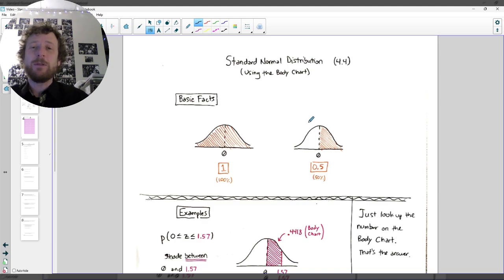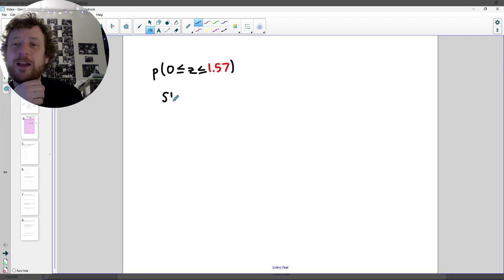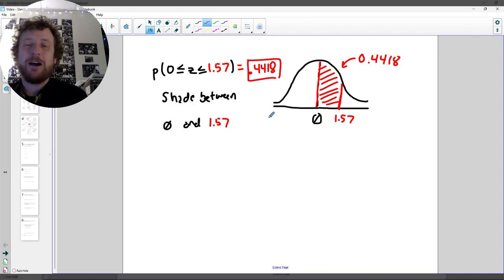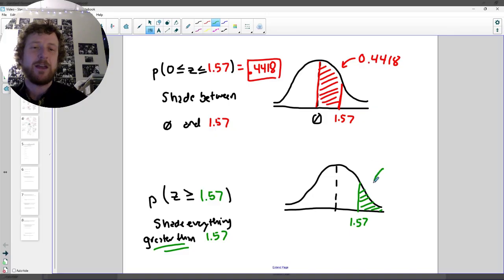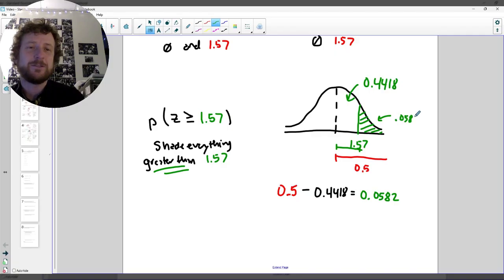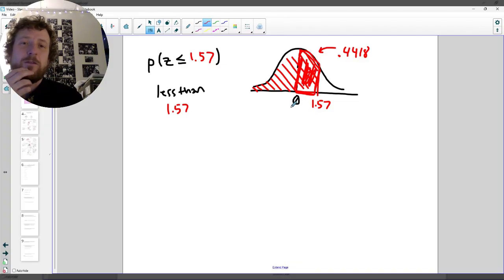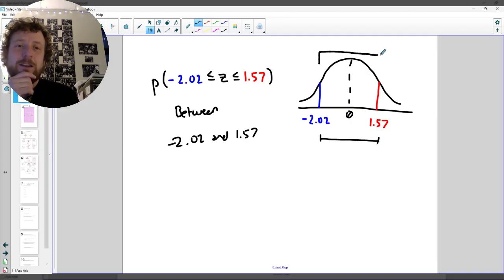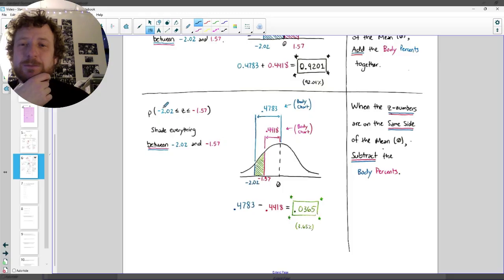Video - Standard Normal Distribution (4.4)